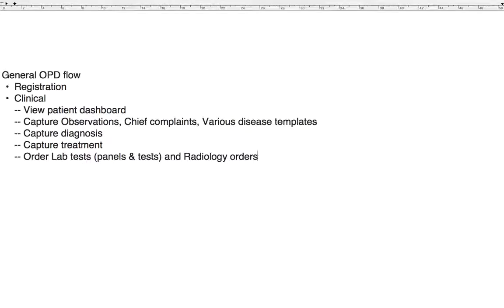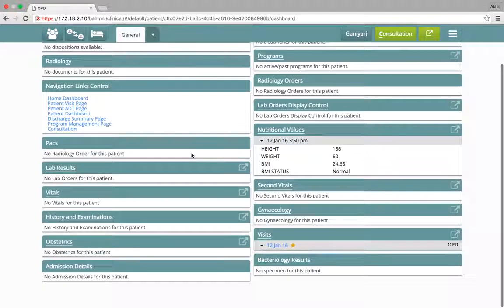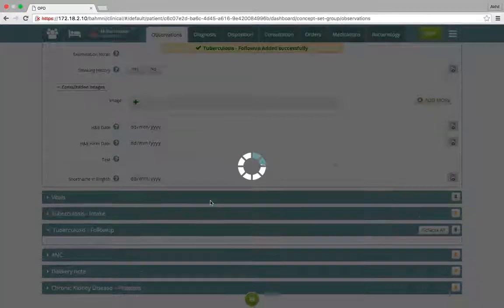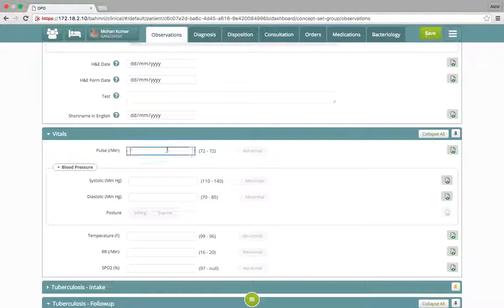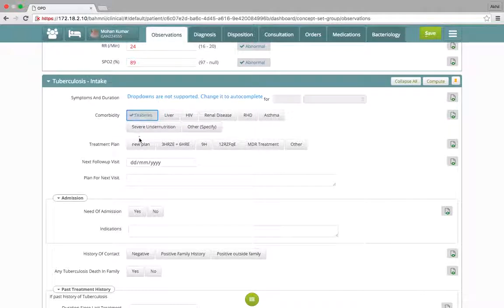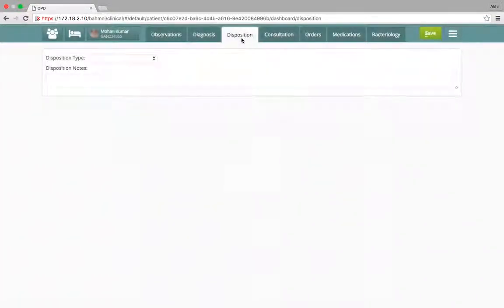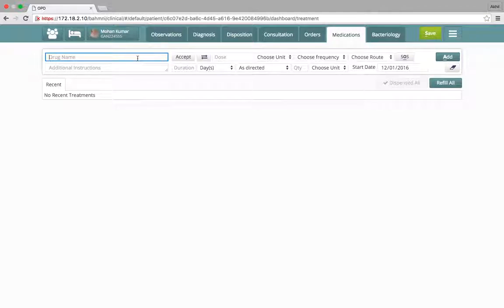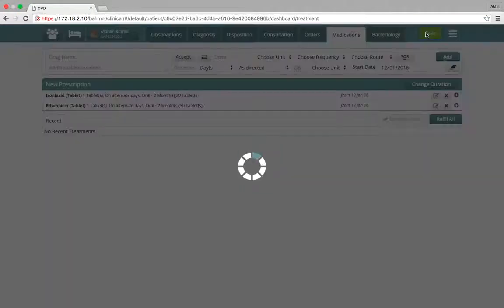EMR Clinical Screens for OPD workflow (Part 2 of 3)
A short demo of the various Clinical features like patient dashboard, orders, recording observations, observation forms / disease templates, etc.

The part 1 of this video is a demo of the registration workflow, while part 3 shows the Lab system with results being sent back to EMR.